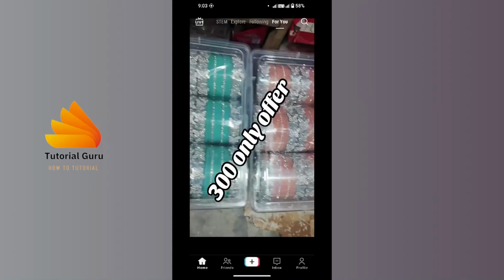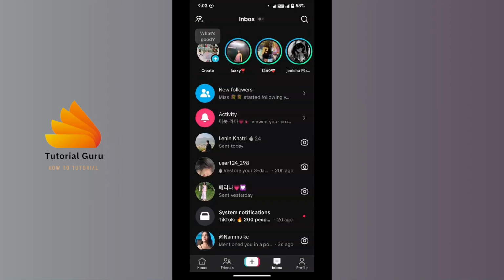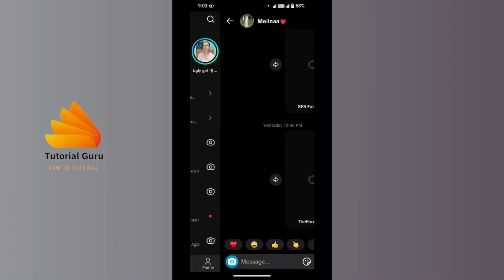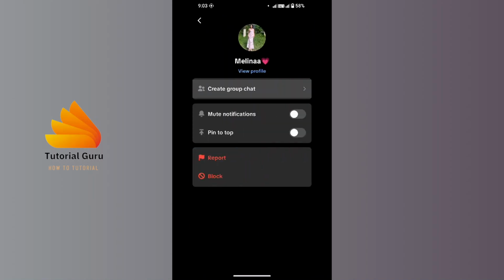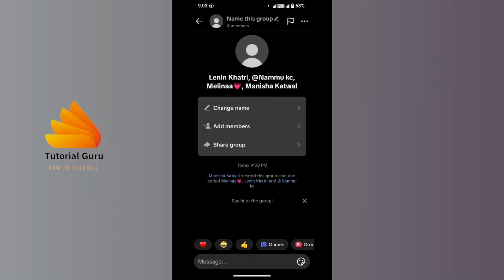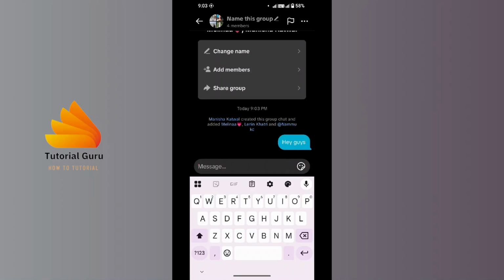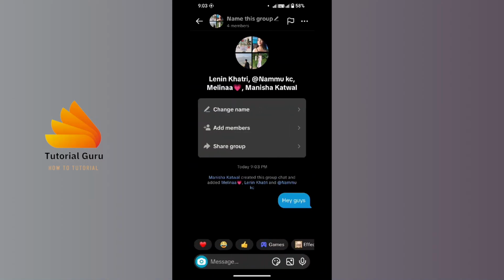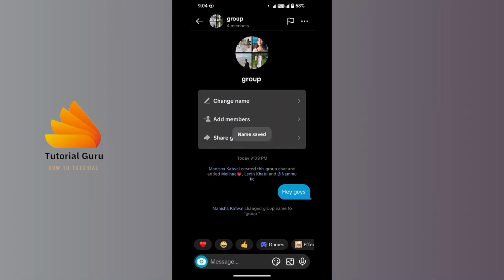How to Create Group on TikTok | TikTok Group Chat Tutorial (2025 Guide)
In this video, Tutorialguru will show you how to create a group on TikTok step by step! 💬 Whether you want to chat with your friends, followers, or classmates, this guide will help you set up a TikTok group chat easily on your phone.